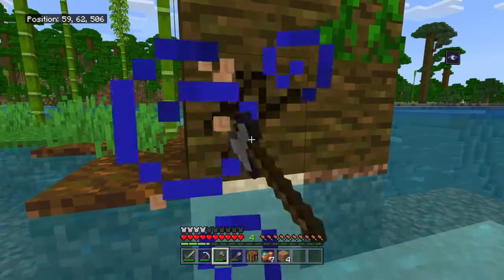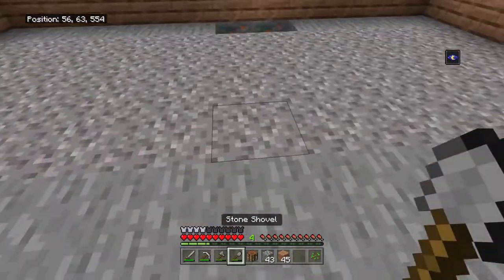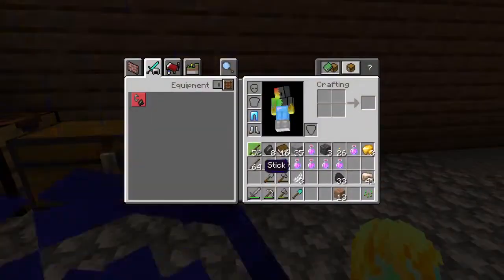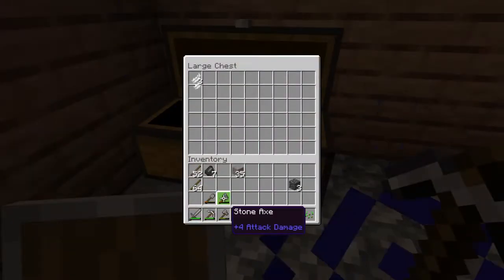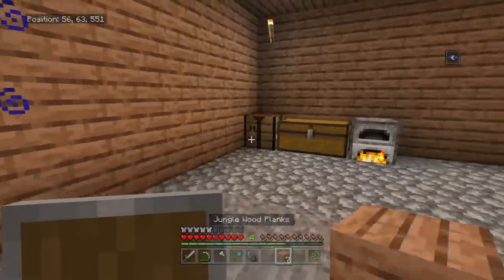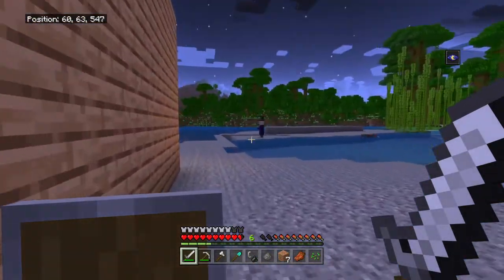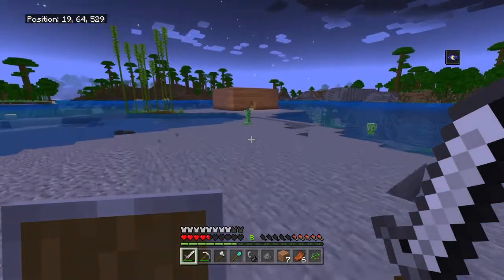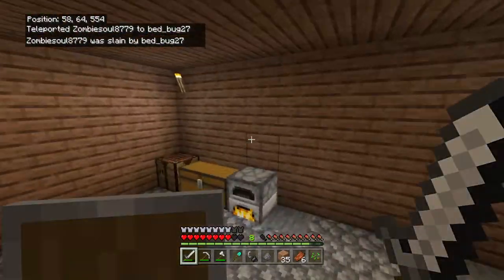Minecraf part 3